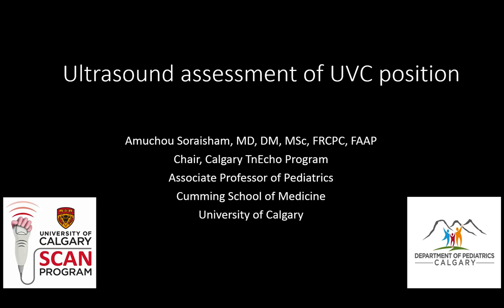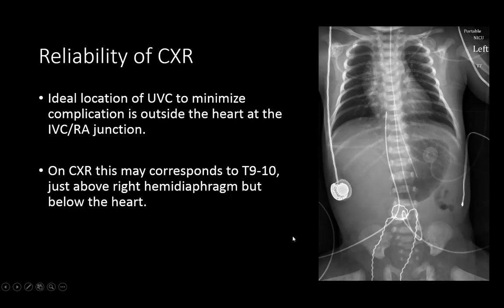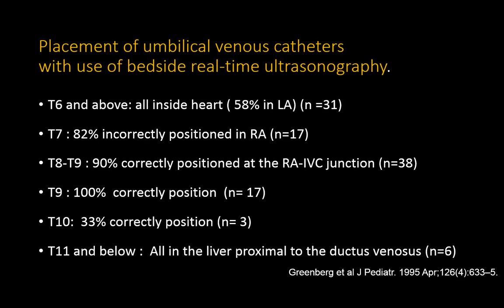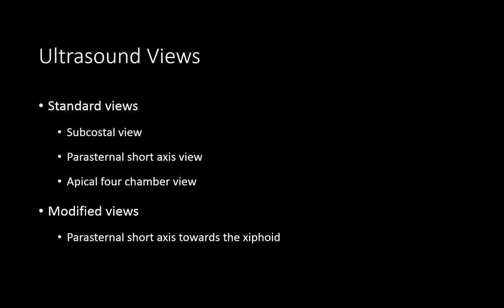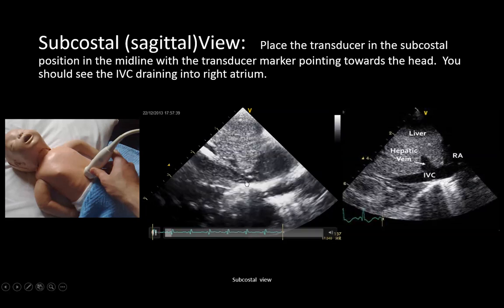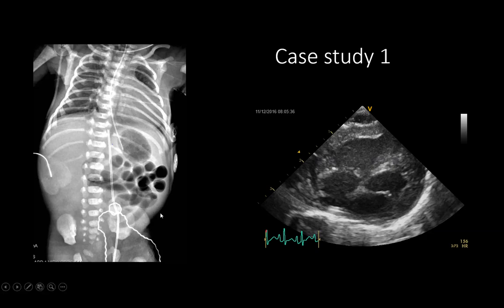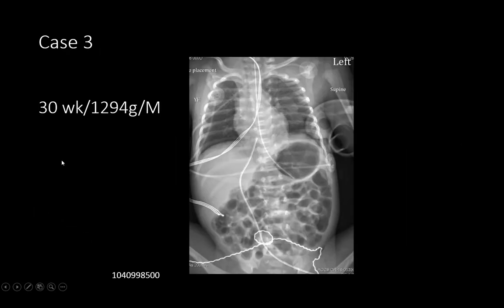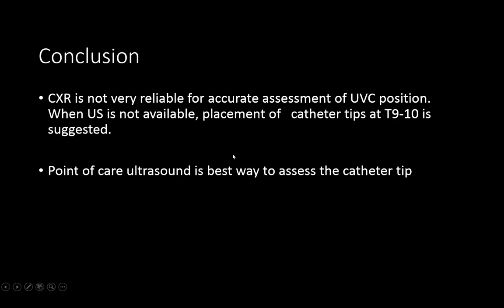UVC assessment by Ultrasound